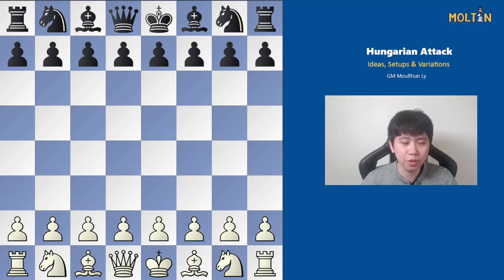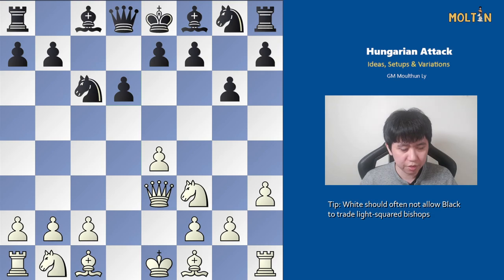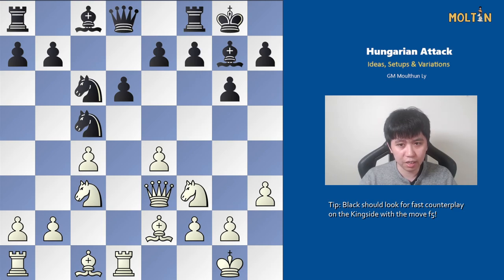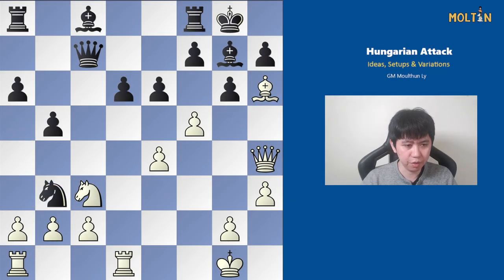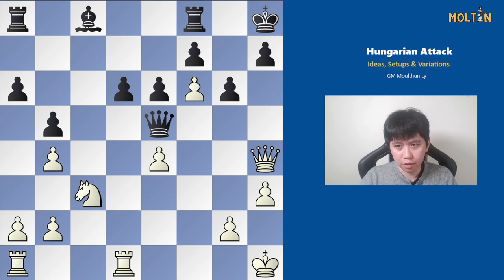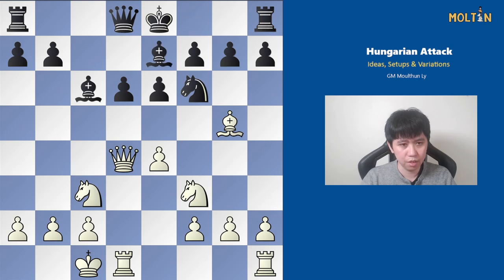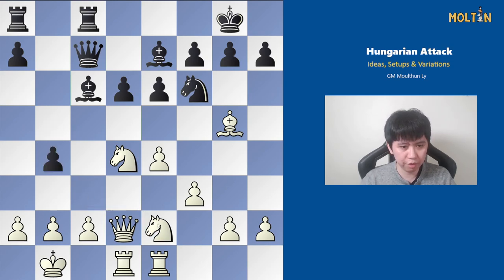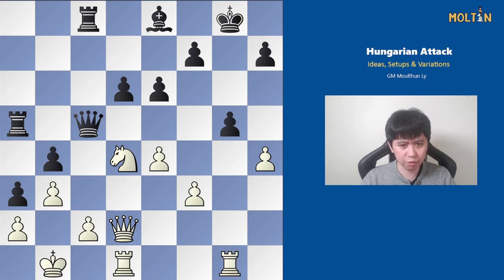The Hungarian Sicilian | Grandmaster Ideas, Setups and Variations for White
Hi guys, in this video I will be giving you my recommendations in the Hungarian attack, a very under utilised variation in my opinion.

Intro: (0:00)
Qe3 Setups: (00:46)
Maroczy Bind Setup: (6:03)
Nc3 Mainline: (09:05)
Outro: (14:45)

🔥🔥 ChessMood are having a 1 week promotion (20-27th July 2022) for their online content.

Chess.com Handle: Molton
LiChess Handle: Molt7n

This is a COMPLETELY OPTIONAL way to show your support If you enjoy my content or found it particularly helpful. 😋 You can consider buying me a drink using the links below to boost my sugar levels! :) Thank you so much! 🙏🙏